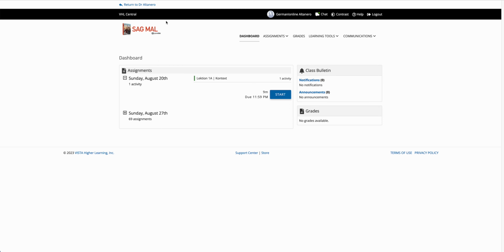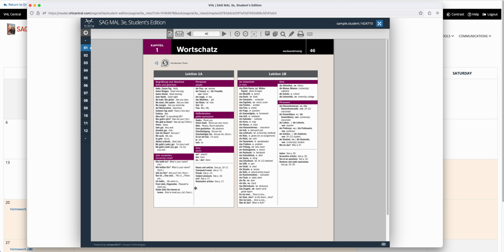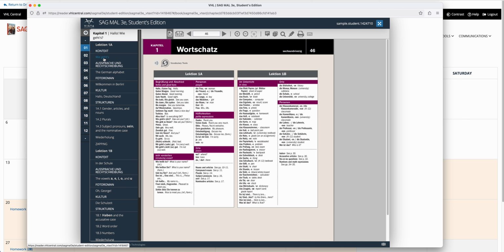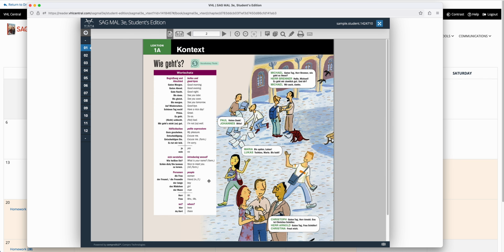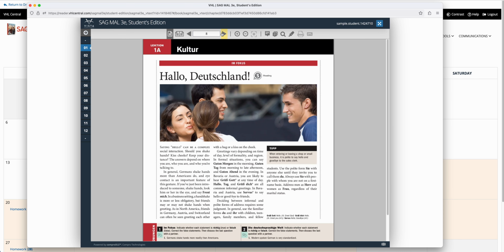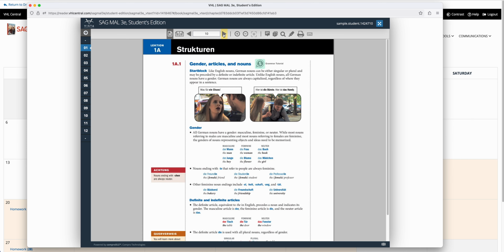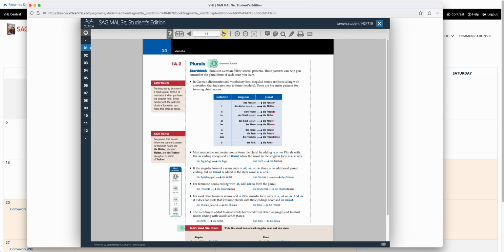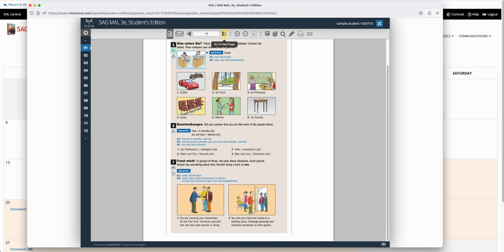GER 1120/1121 Video tour part 2.